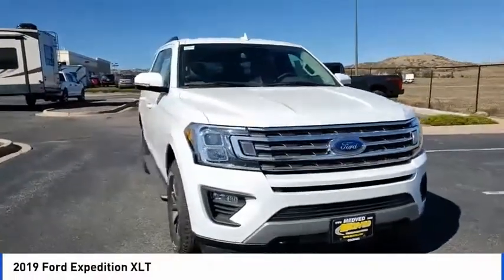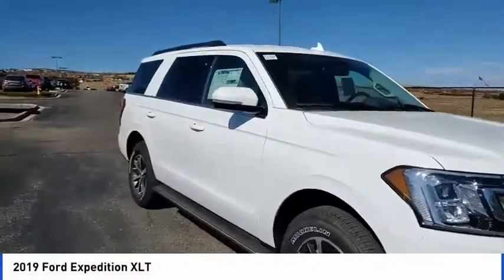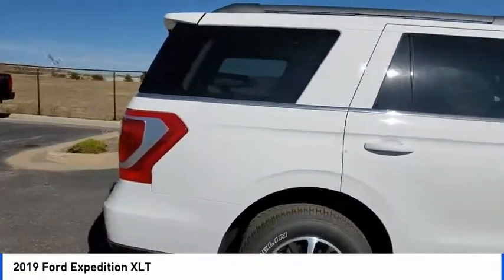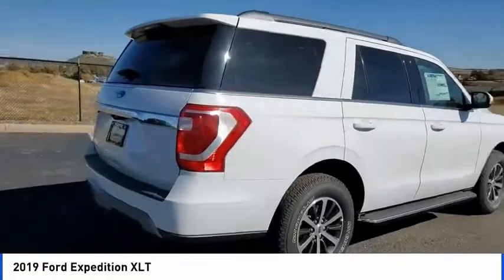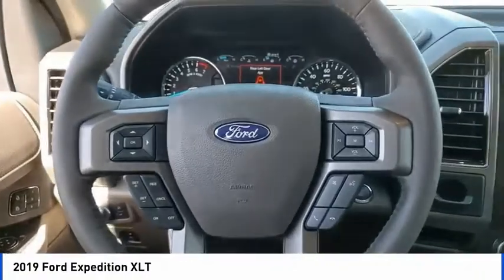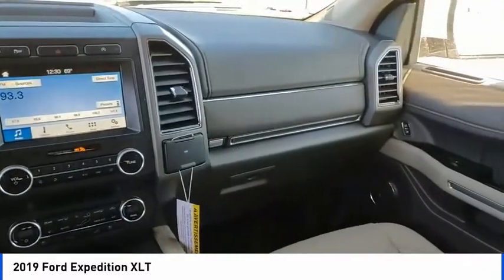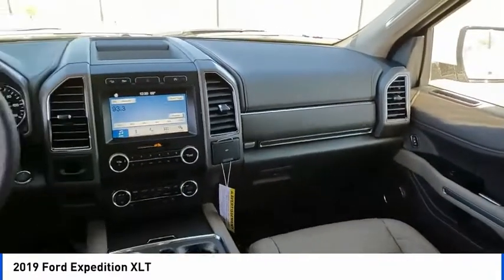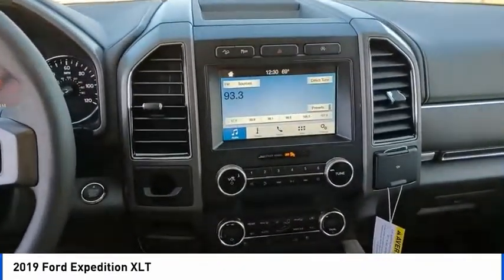2019 Ford Expedition Castle Rock CO F7050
Medved Ford
1404 S Wilcox St

4WD, 110V/150W AC Power Outlet, 2 Smart Charging USB Ports In 3rd Row, 2nd Row 40/20/40 Tip & Slide Seat, 3rd Row Power-Folding Head Restraints, 3rd Row Vinyl Seat, 4G Wi-Fi Modem, 9 Speakers, ActiveX-Trimmed 1st & 2nd Row Seats, Advanced Security Pack, Ambient Lighting, BLIS Blind Spot Information System, Chrome Platform Running Boards, Connectivity Package, Equipment Group 202A, FordPass Connect, Hands-Free Foot-Activated Liftgate, Heated Body-Color Power Mirrors, Heated Steering Wheel, Heated/Ventilated Front Seats, Intelligent Access w/Push-Button Start, Memory Package, Power Tilt/Telescopic Steering Wheel, Power-Adjustable Pedals, Remote Start, Uplevel Instrument Panel Cluster, Wireless Charging Pad. America's Best Selling Vehicle! 2019 Ford Expedition XLT Oxford White EcoBoost 3.5L V6 GTDi DOHC 24V Twin TurbochargedbrbrAll prices include a $699 Dealer Handling fee. Price does not include Tax, Title and License. Price includes Dealer Handling Fee of $699 and: $1,250 - Ford Credit Retail Bonus Customer Cash. Exp. 01/02/2020, $2,000 - Retail Customer Cash. Exp. 01/02/2020